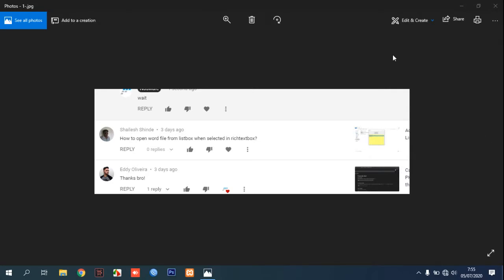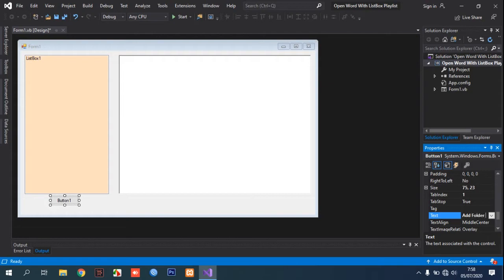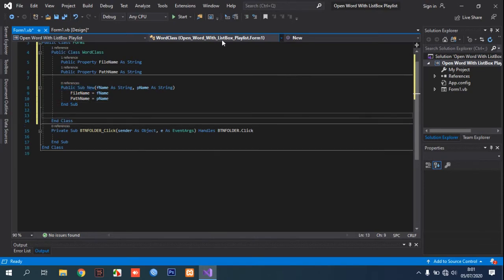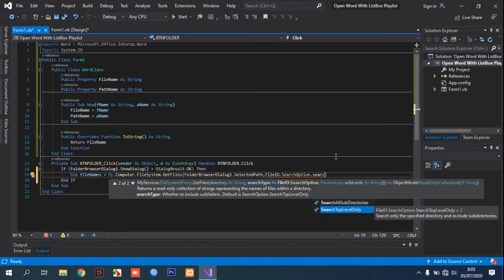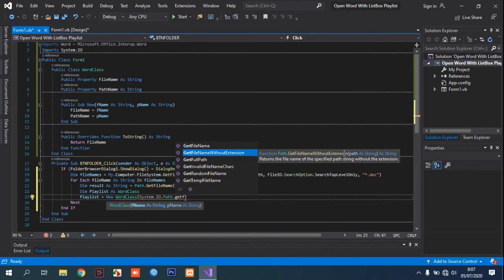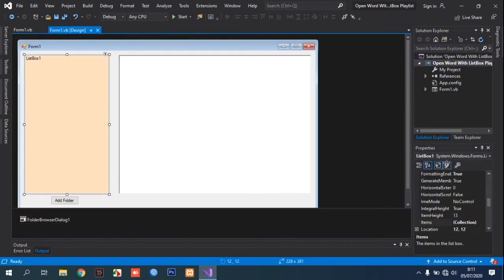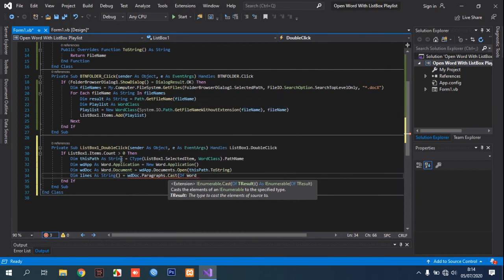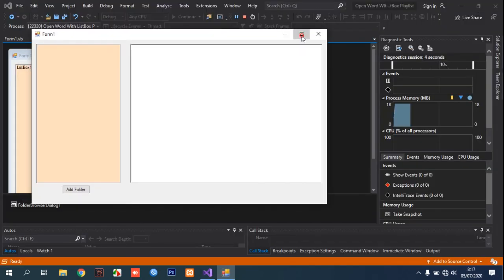Open Word in RichTextBox VB.NET with PlayList in ListBox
This tutorial will guide you How to Open Word in RichTextBox VB.NET with PlayList in ListBox.